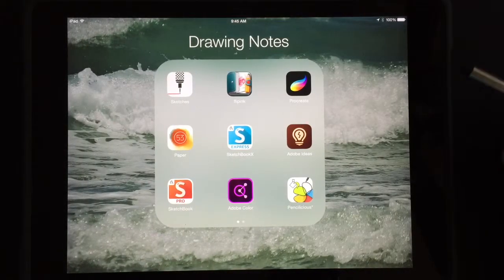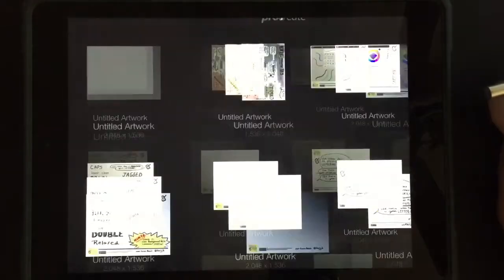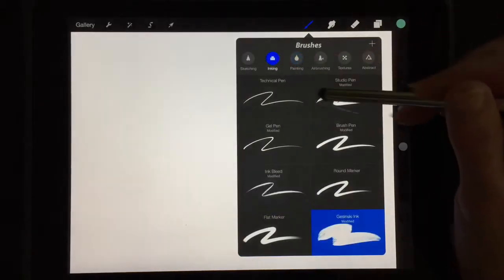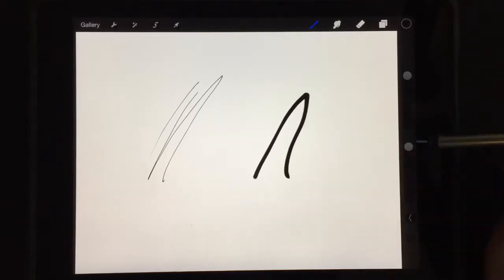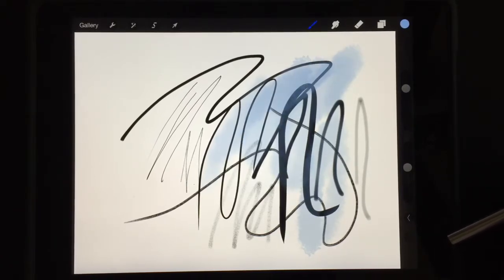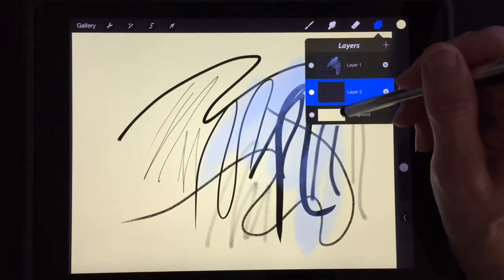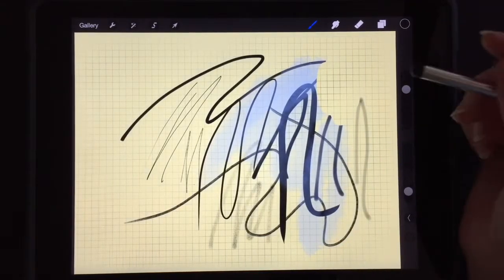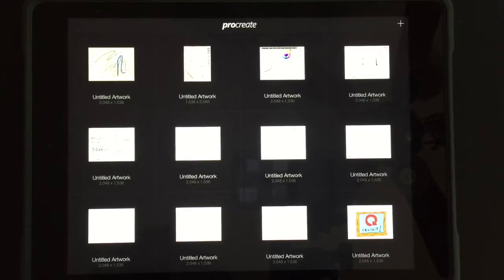Procreate App Tools Quickstart Tutorial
This overview gives an introduction to the tools and features found in the Procreate app.